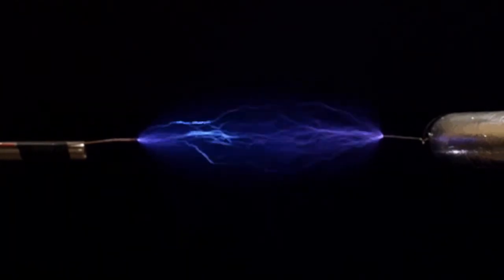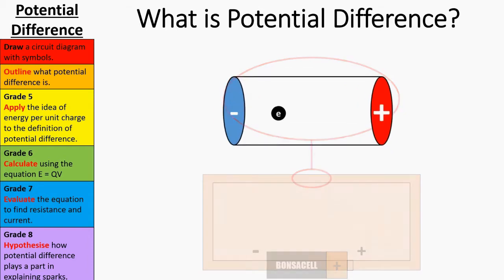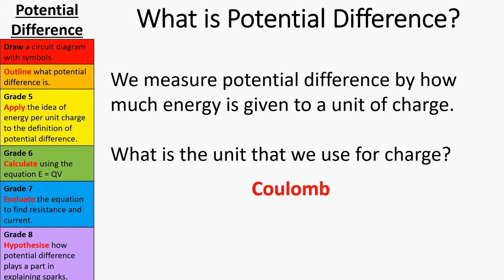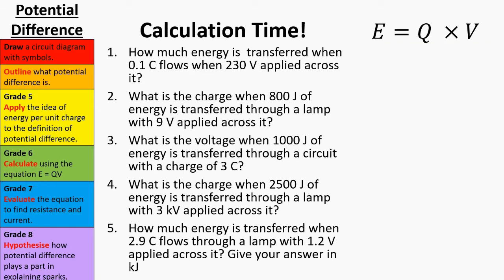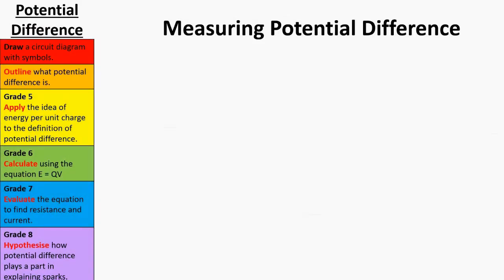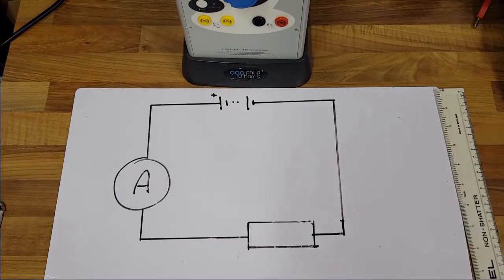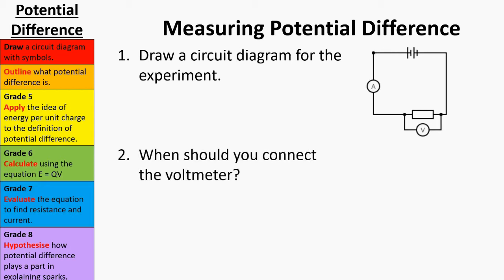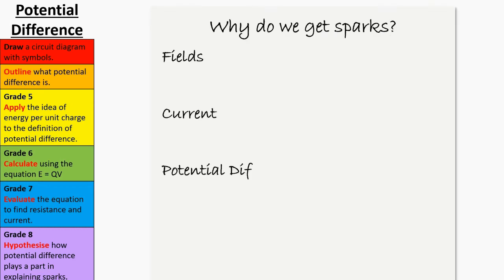GCSE Potential Difference - Higher Lesson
Here is my introduction to potential difference including:

- Basic theory
- Using the equation E = QV (including rearranging the equation)
- Basic practical setup for measuring potential difference using a resistor and the relationship between potential difference and current (non-numerical).